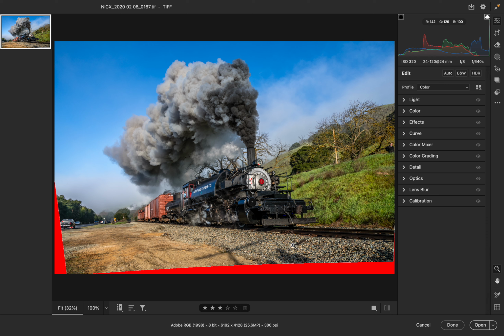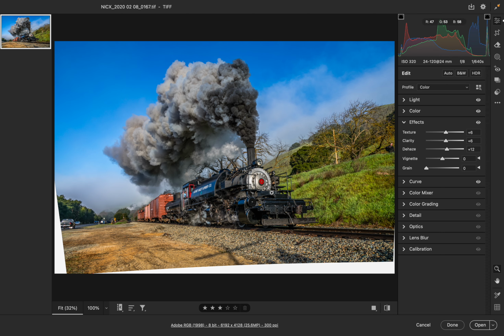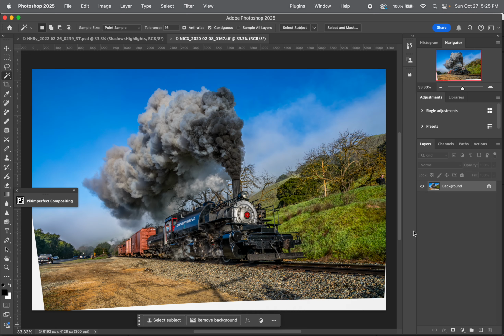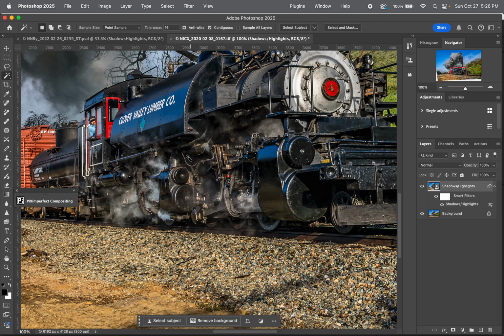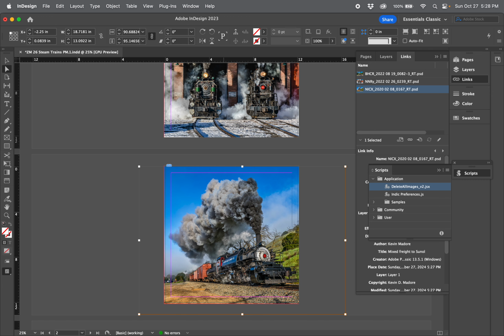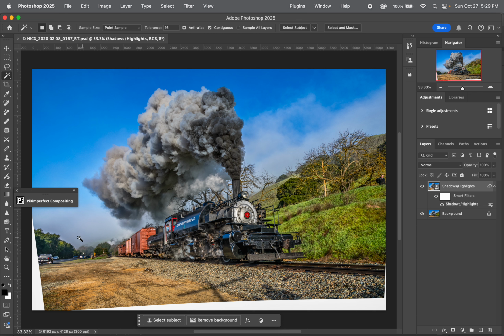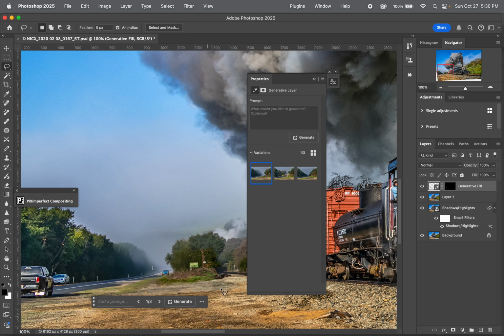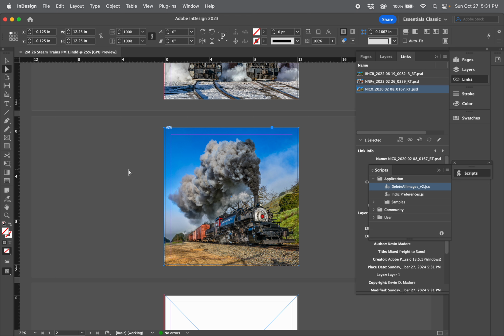05 page 02 ZM Photoshop Tutorial